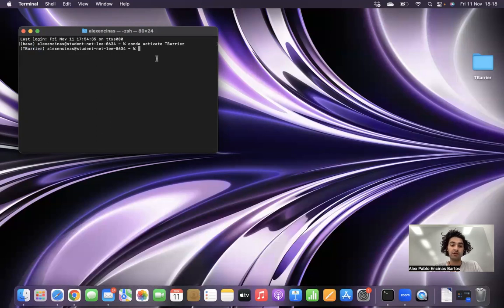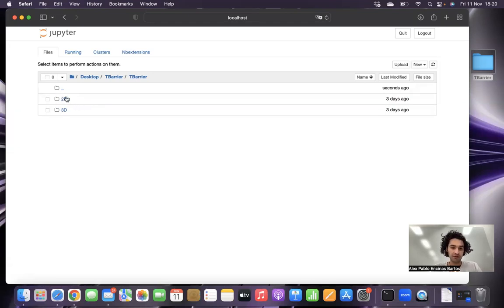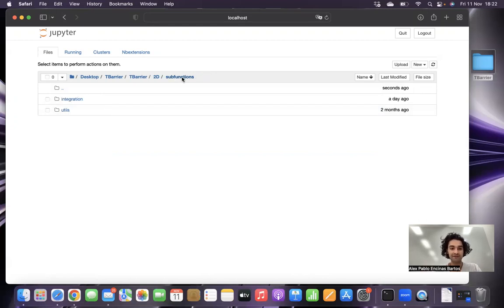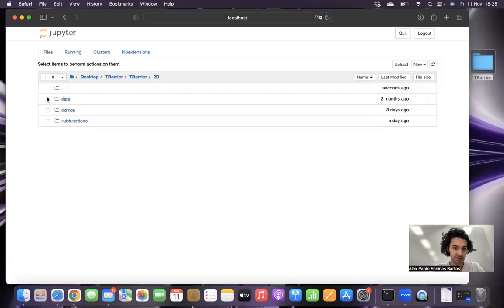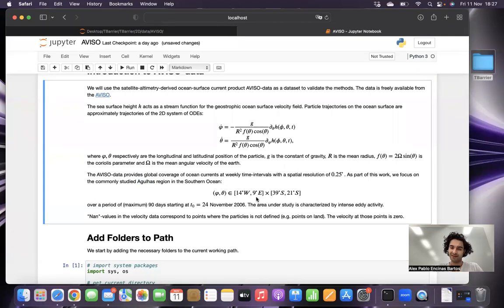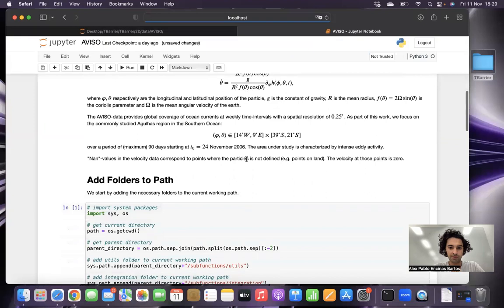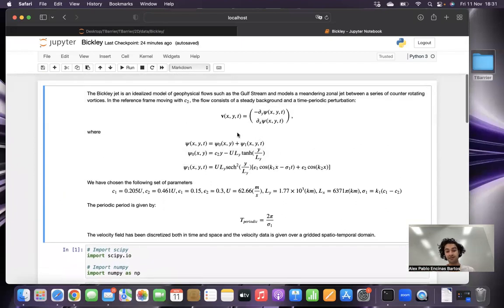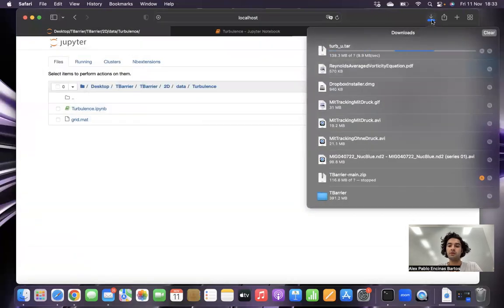TBarrier Notebook #2: Overview of TBarrier github repository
We give an overview of the TBarrier repository.